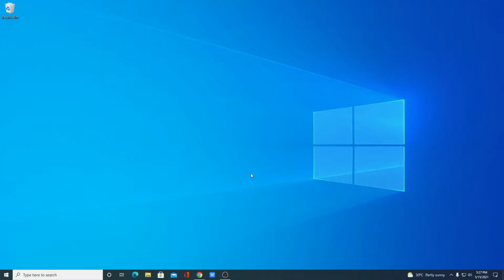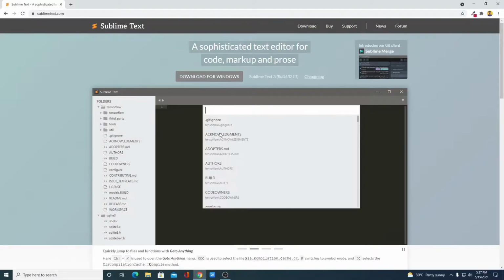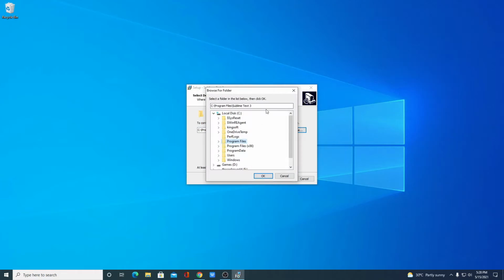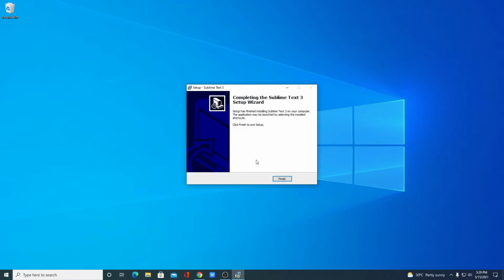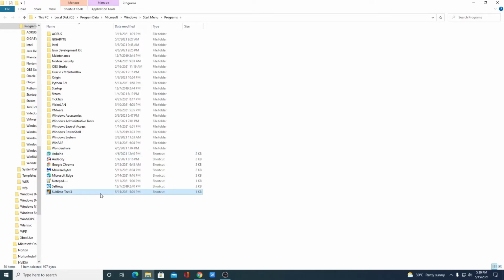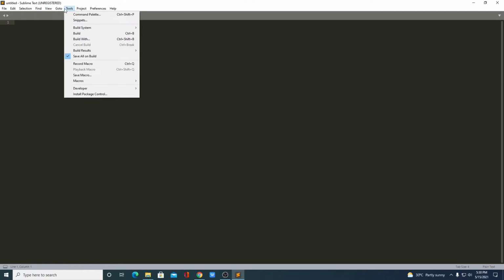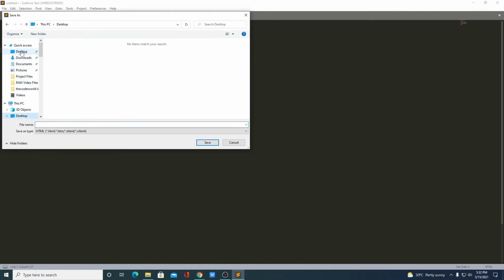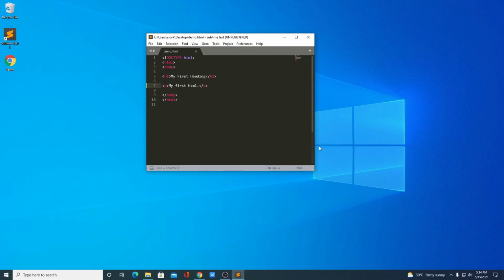How to Download Sublime Text for Windows 10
In this video, we will learn How to Download Sublime Text for Windows 10. Sublime Text is a cross-platform source code editor. You can also use Sublime Text as a normal text editor to write down some notes. With the help of Sublime Text, you can edit any source code and even you can use it to write your known source code.

Video Highlights
00:00 Introduction
00:09 How to Download Sublime Text
00:46 How to Install Sublime Text on Windows 10
01:48 How to Open Sublime Text
02:26 How to Use Sublime Text